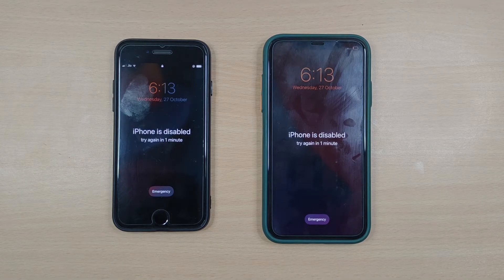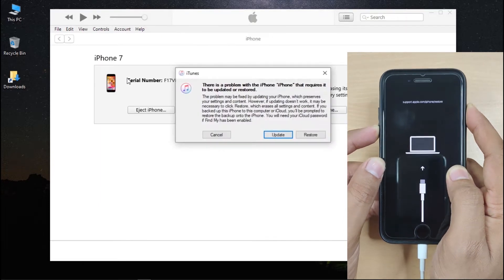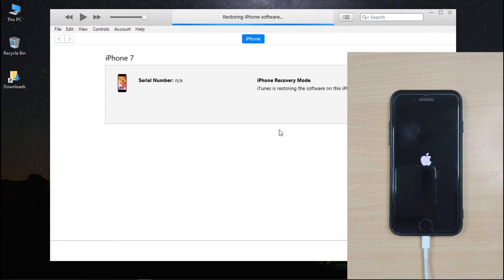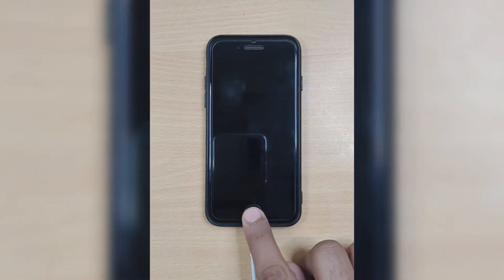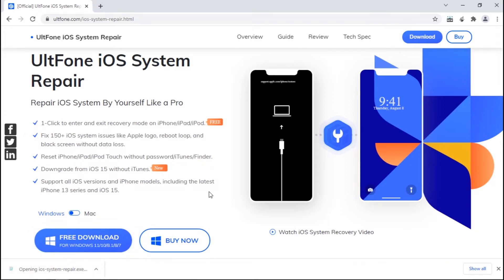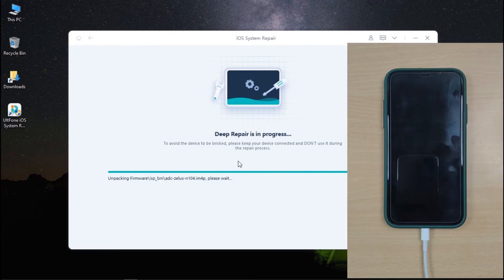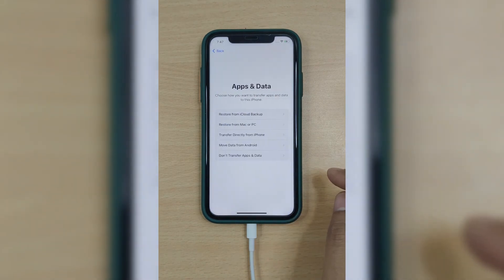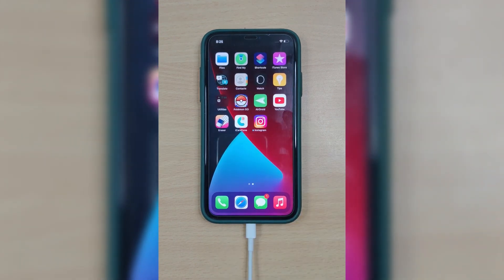iPhone is Disabled Connect to iTunes? Here're Fixes! [STEP BY STEP]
Do you feel upset when iPhone is disabled connect to iTunes pops up on the screen when enterring the wrong passcode for 6 times? In this video, it will offer you 2 easy ways to fix the problem. Free and secure download for UltFone iOS System Repair

For your information:
0:20  Solution 1. Restore iPhone with iTunes.
2:24  Solution 2. Fix iPhone is disabled connect to iTunes with UltFone iOS System Repair